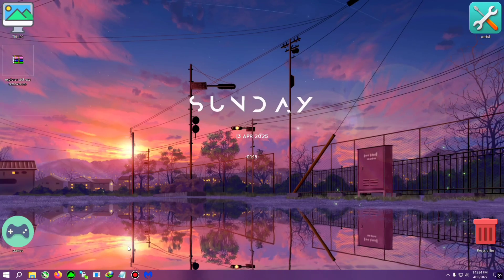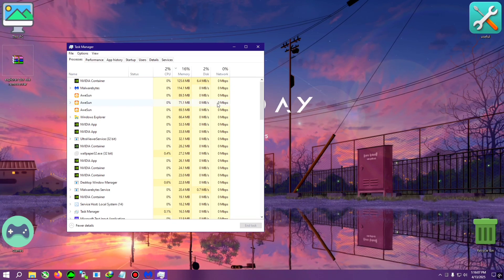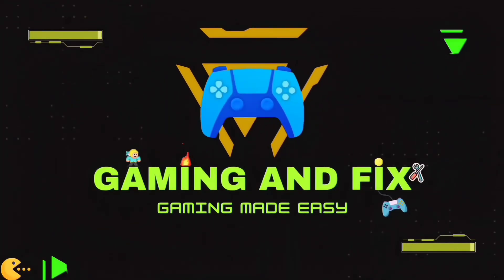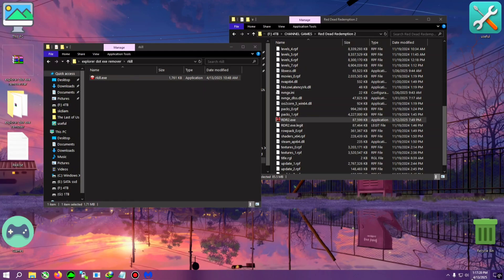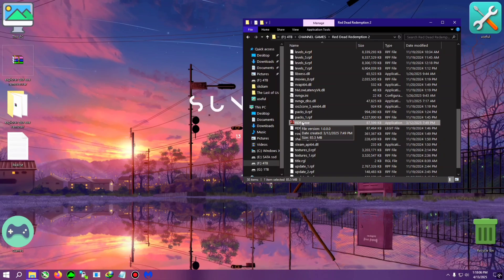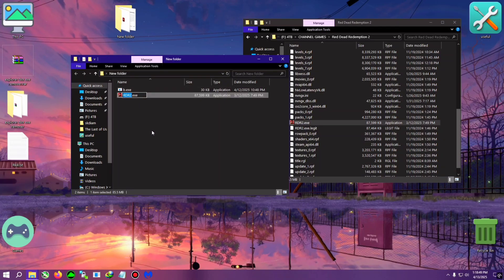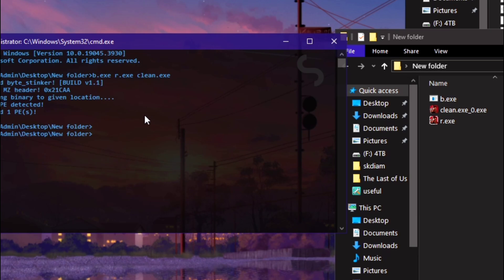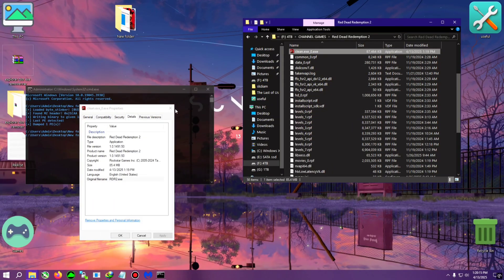How To Easily Remove explorer.exe /No name Trojan in 2025 (working 100%)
upi- gbiswas37@boi

u can perform step 3/cleaing the game files after using the r kill , and then perform malwarebyte scan to safely keep the game files.

tags